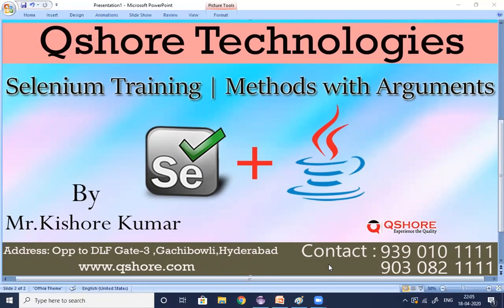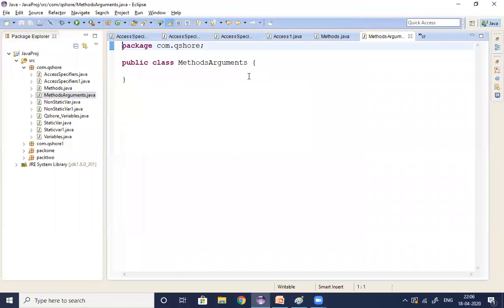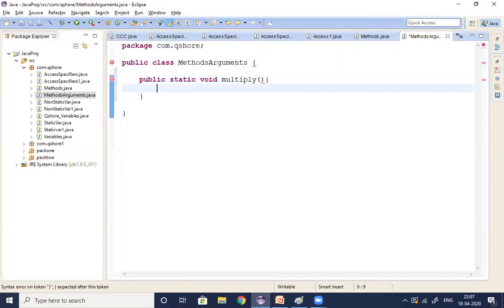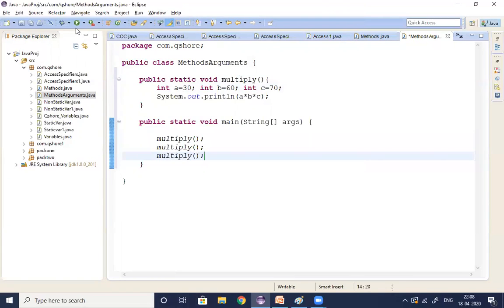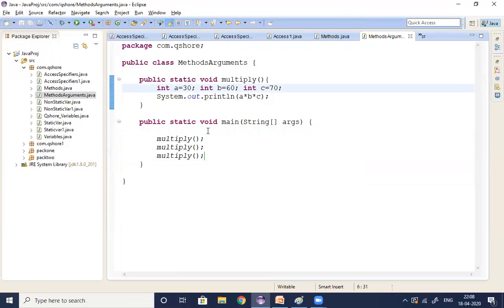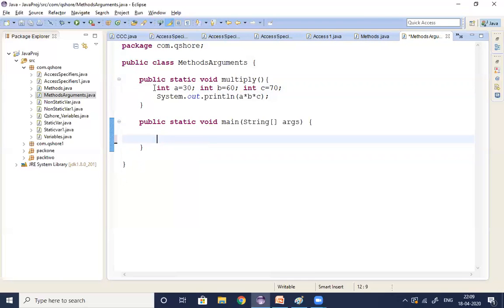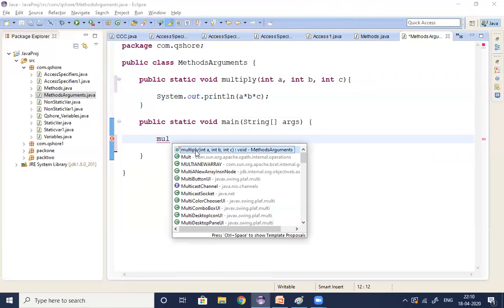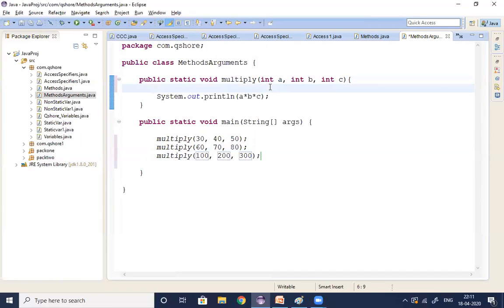Methods With Arguments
This videos helps to understand about methods with arguments in java